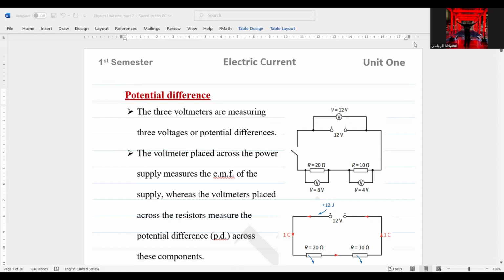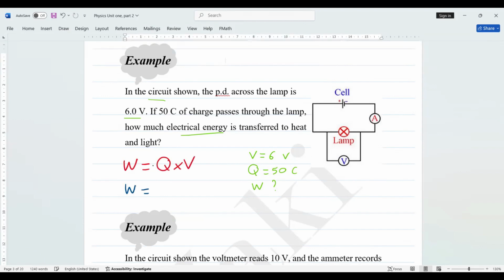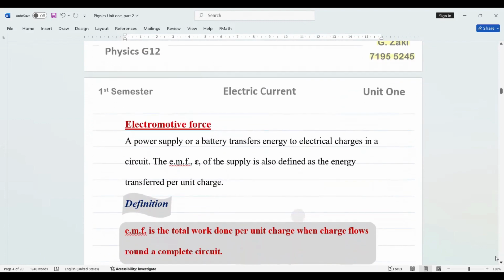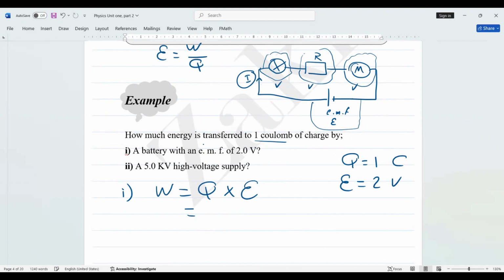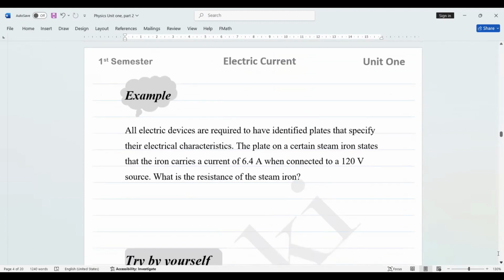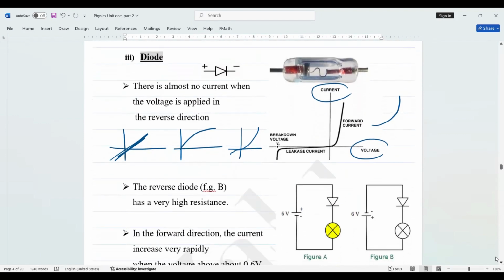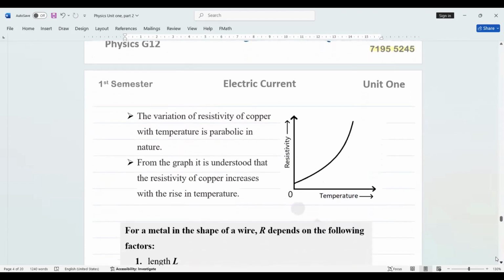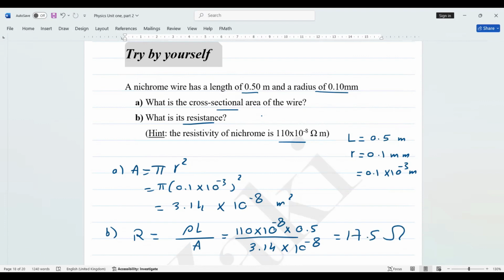Electricity 2, Grade 12, 1st. Semester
Physics Omani Syllabus, bilingual grade 12, first semester